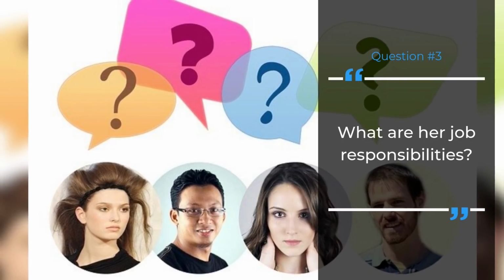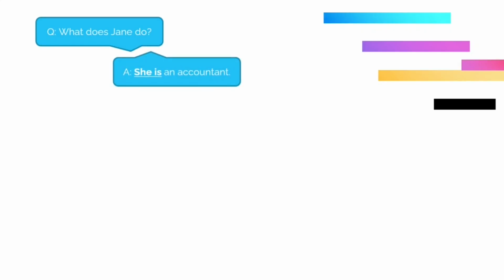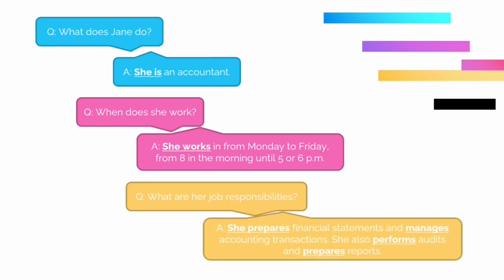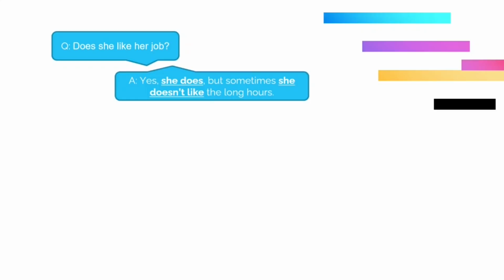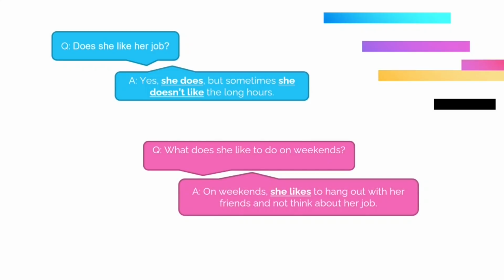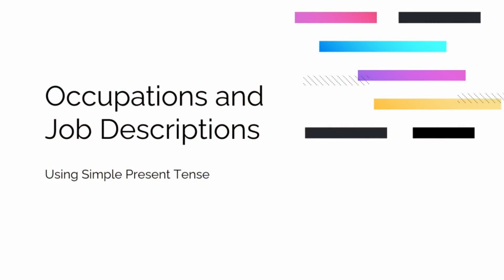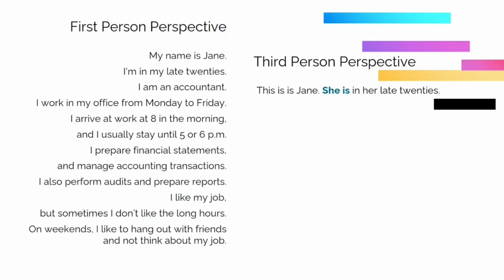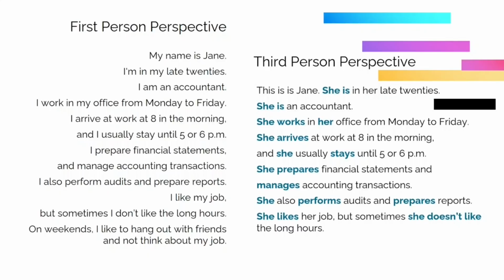How to Use Simple Present Tense to Express Occupation and Job Description | Learn English Grammar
It is also geared towards university students and adults who want to improve their English. In this video, I discuss to how use the simple present tense (present simple tense) to describe someone's occupation and job description, both in the first person singular perspective and third person singular as well. Listening, reading, and writing skills are practiced here.

🙏 Thank you for viewing my content on English as a Foreign Language, for EFL and ESL students, as well as for adult learners.

Video edited using invideo, obs, and kdenlive

👍 The approach for the contents and videos in this channel are largely inspired other channels including Bagi Ilmu, Satu Persen - Indonesian Life School, guruku Mr D, Eko Languages, and Naila Farhana. Shout out and thanks for inspiring my small channel.